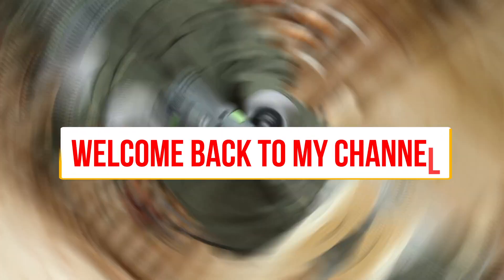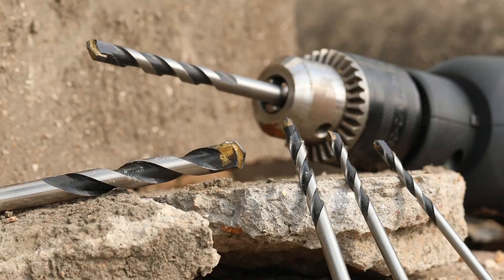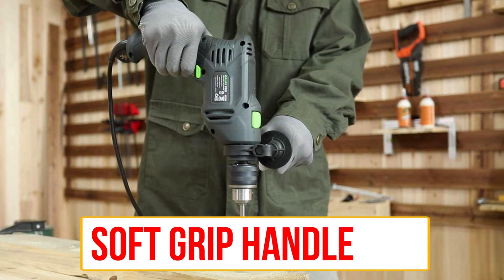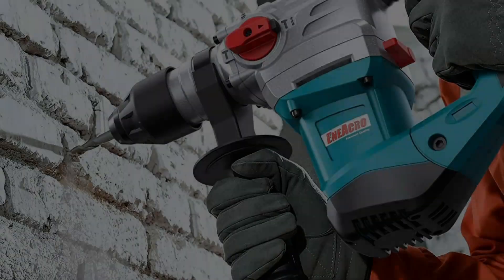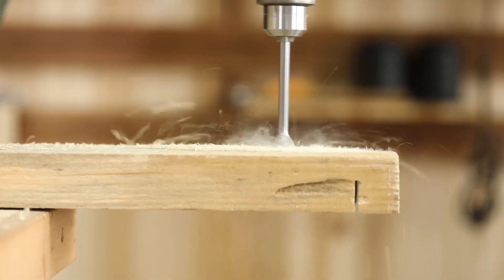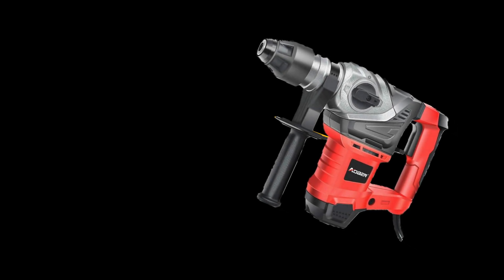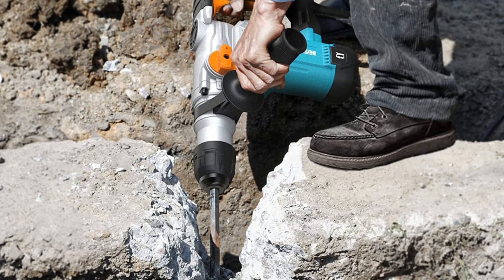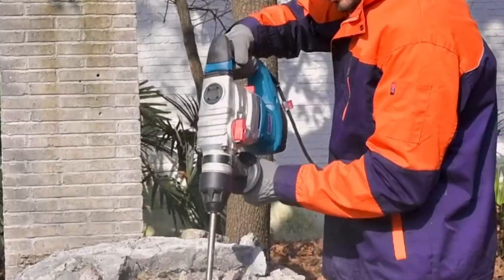How to Choose Masonry Drill? Best Hammer Drills on the Market in 2025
Drilling into brick? A regular drill won't cut it. That's where a hammer drill comes in. This power tool packs a punch, hammering and rotating the bit to break through tough materials like brick, concrete, and cinder blocks. Perfect for hanging shelves, installing fixtures, or any project requiring a secure hold in your brick walls. For your project, you need to select the right hammer drill. Tools Query will help you to select the best hammer drill for your project.

Your support helps us bring you more guides and tips to enhance your drilling projects.

🕒 TIMESTAMPS 🕒

00:44 -  BLACK+DECKER Hammer Drill
01:26 -  GALAX PRO Electric Hammer Drill
02:11 -  ENEACRO 13 Amp 4 Functions Hammer Drill
03:12 -  DEWALT Rotary Hammer Drill
03:51 -  AOBEN SDS-Plus Rotary Hammer Drill
04:51 -  Berserker 1-1/8 Inch SDS-Plus Hammer Drill